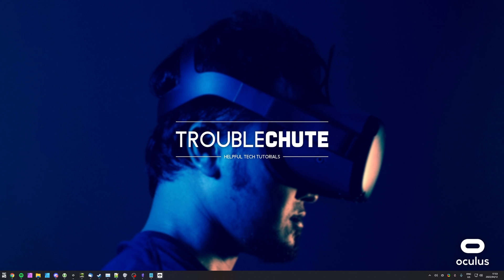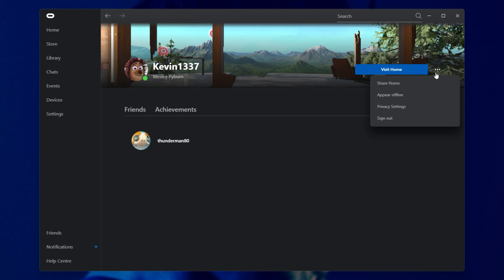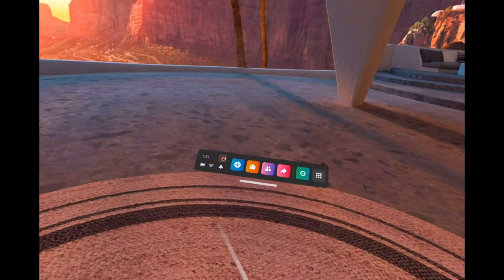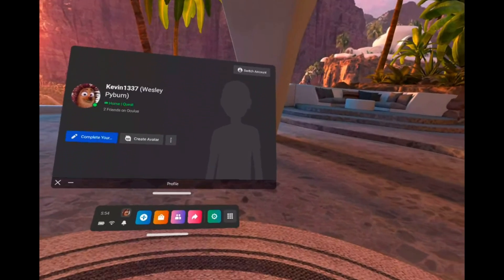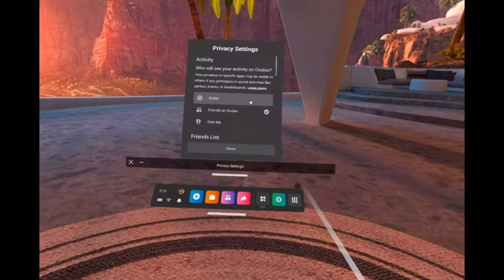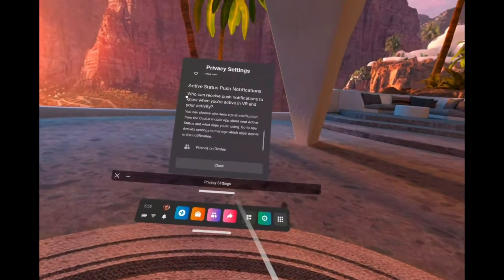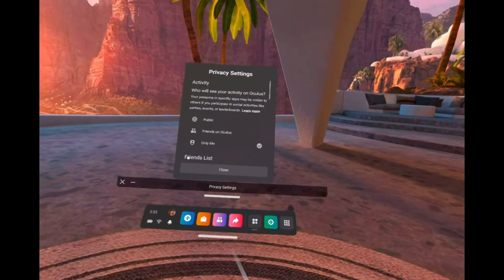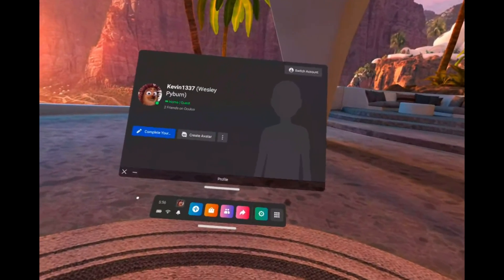Appear Invisible/Offline | Quest 2 Guide | 2 Methods | Updated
Want to appear offline or invisible in the Quest 2/Oculus friends list? This video shows you everything you need to know about making that happen. In the end, you should have better control over your privacy.

Timestamps:
0:00 - Explanation
0:22 - Overview
0:39 - Invisible/Offline Mode for Quest 2 via PC
1:01 - How to check if you're invisible/offline in Quest 2
1:20 - Invisible/Offline Mode in Quest Settings (Privacy)